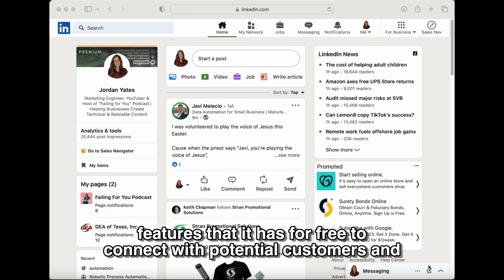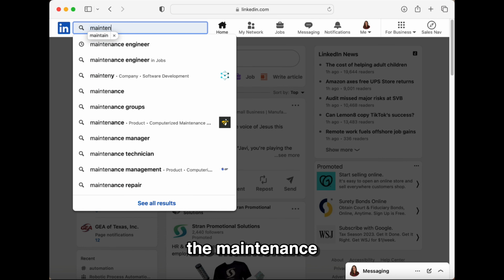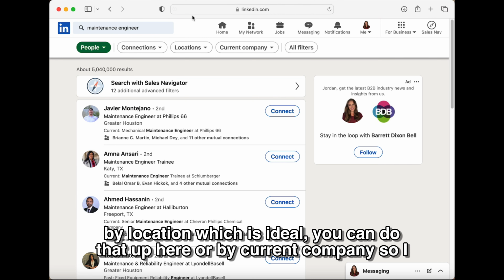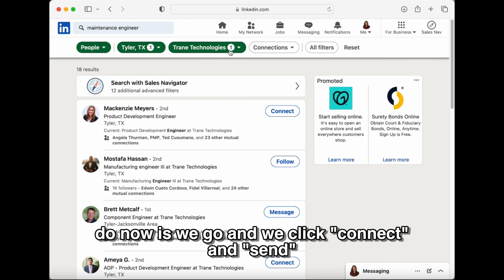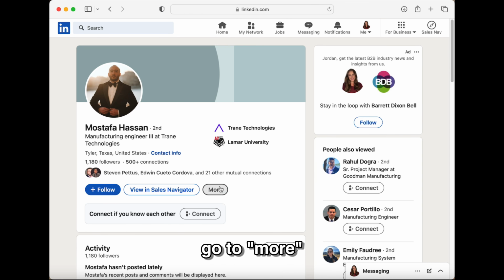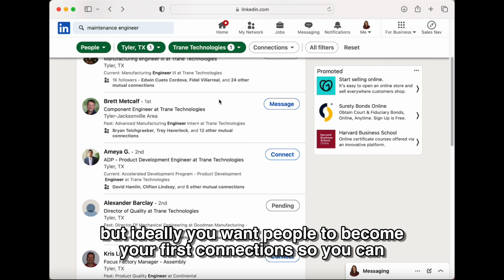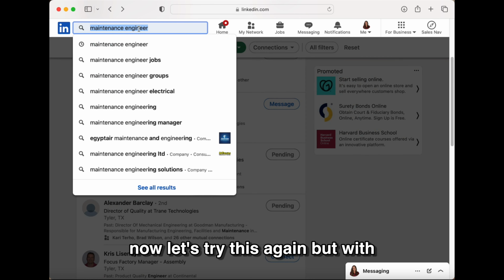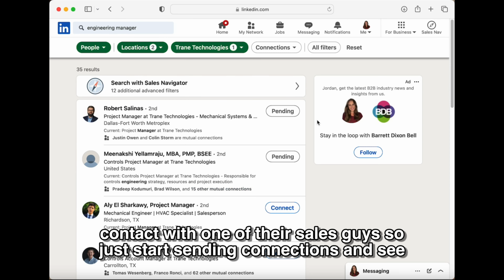How to Use LinkedIn Search to Connect with Your Ideal Customers: A Step-by-Step Guide"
In this video, we'll walk you through the best way to use LinkedIn's search tool to connect with your target customers. Whether you're a sales professional looking to find and engage with potential clients, or a marketer searching for qualified leads, LinkedIn's search function can be a powerful tool for achieving your business goals.

We'll cover everything from the basics of how to search for specific keywords, to advanced techniques for filtering results by industry, job title, location, and more. We'll also share some tips and tricks for making your connection requests stand out and increasing your chances of getting a response.

By the end of this video, you'll have a solid understanding of how to use LinkedIn's search function to effectively connect with your ideal customers, and start building valuable relationships that can help you grow your business. So, grab a notebook and get ready to take some notes, as we dive into the best practices for using LinkedIn search to connect with your target audience.